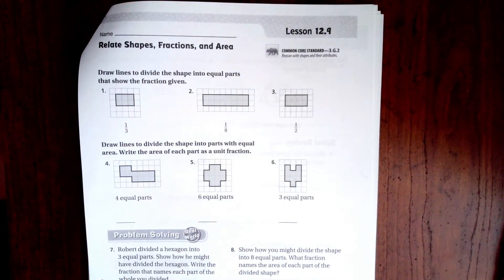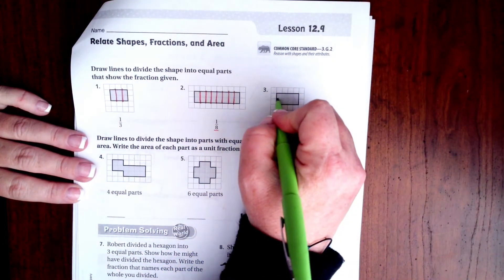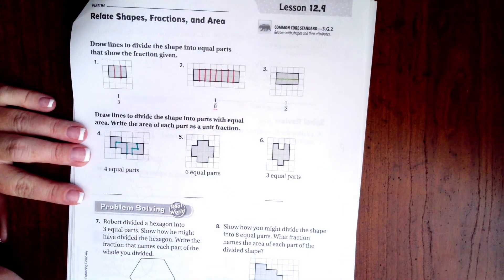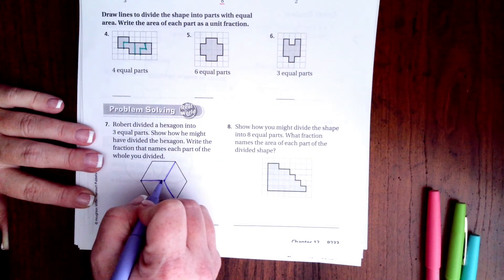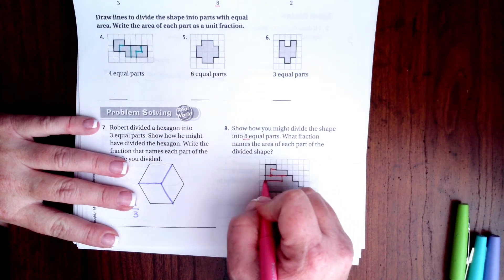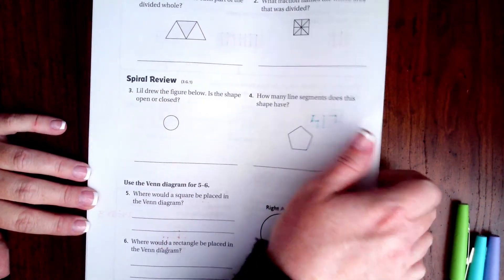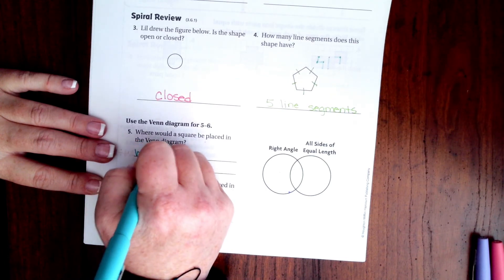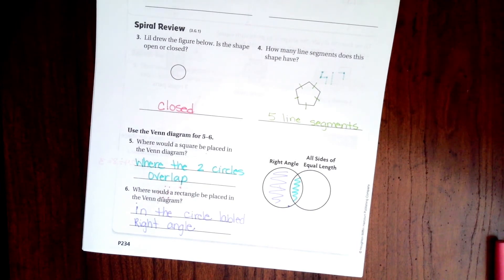3rd Grade 12.9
Relate Shapes, Fractions, and Area